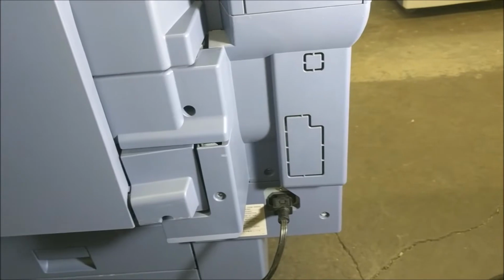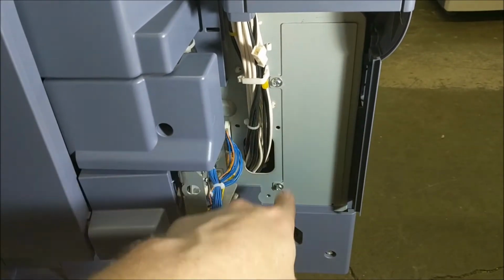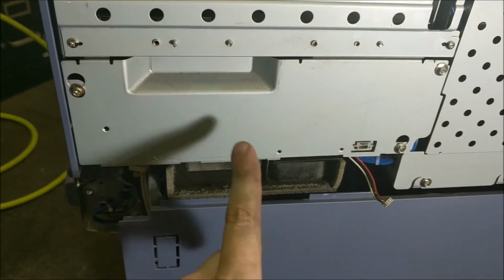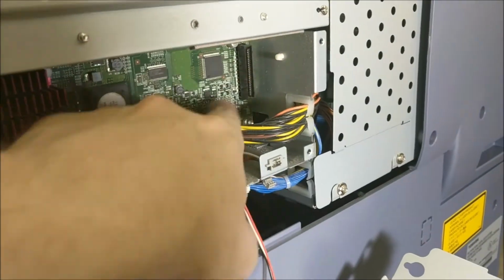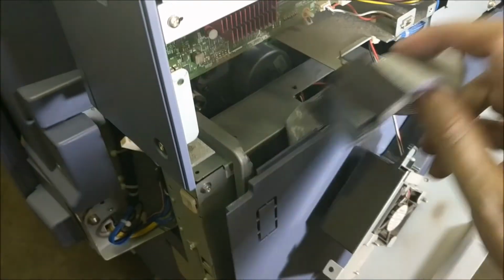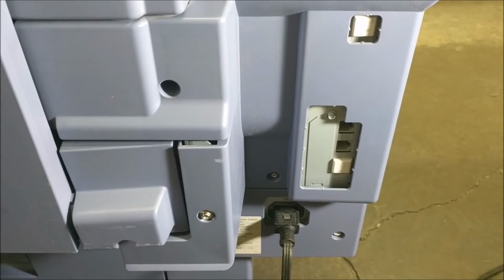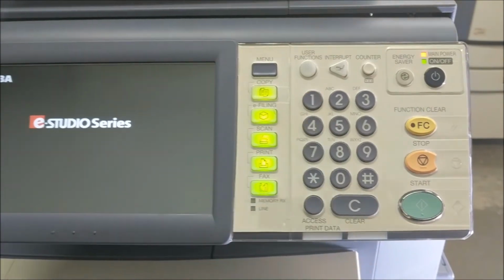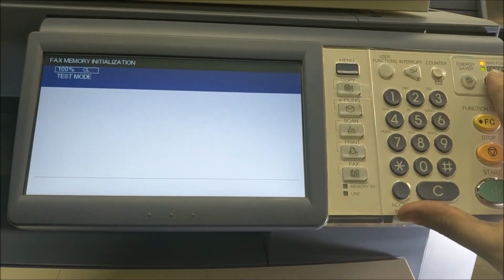Installing a fax card on a Toshiba eStudio Copier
Here is a quick video showing how to install a fax card on your Toshiba eStudio copy machine.  This process will work on the 2500 thru 4540, however the older models to require a specific fax card.  Call for questions or to order.